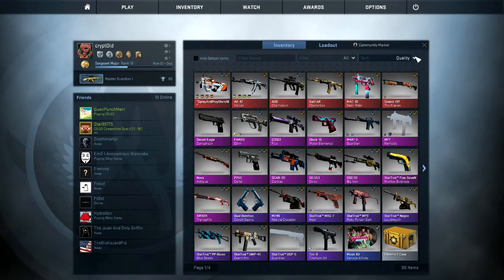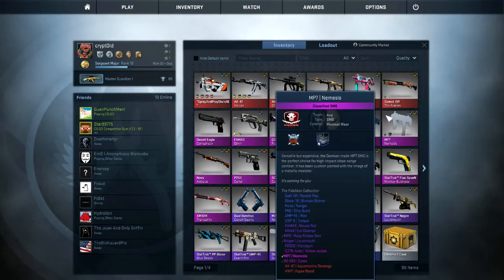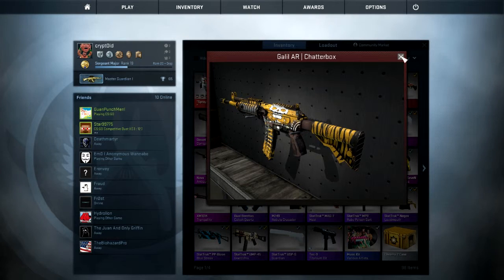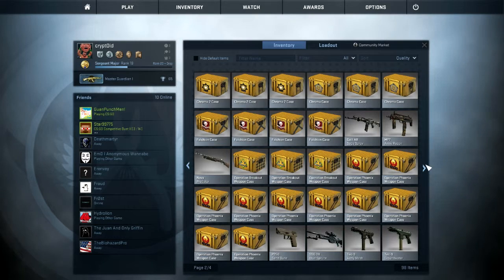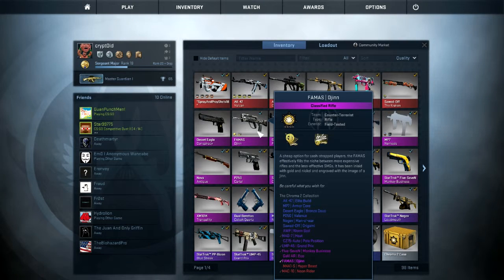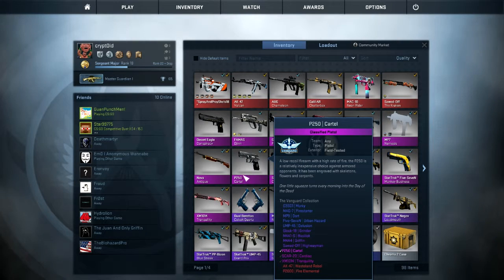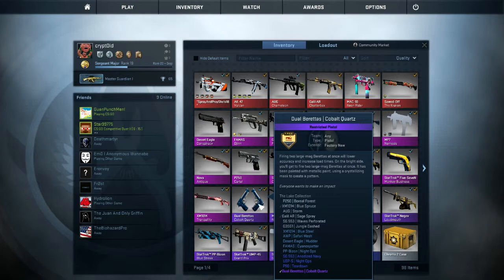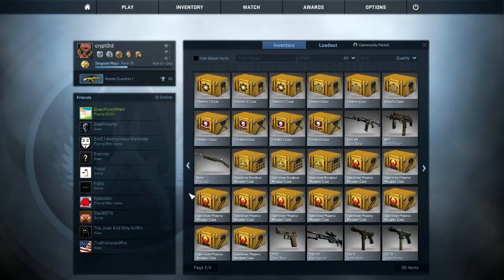CS:GO Main Account | Inventory Showcase!! | Blue Yeti!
Yo guys. Got the new Blue Yeti mic in today so I decided to show off my $105 Inventory on my main account. Hope you like the new content. Peace.